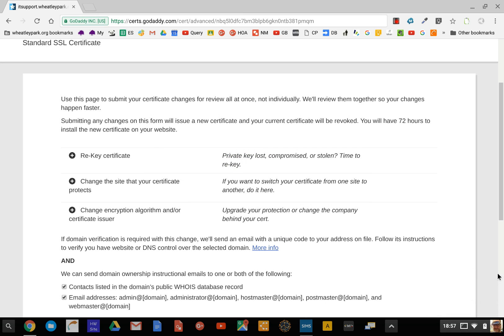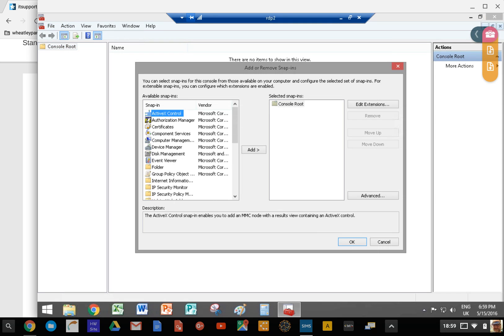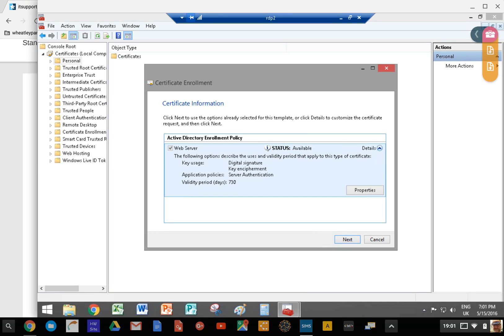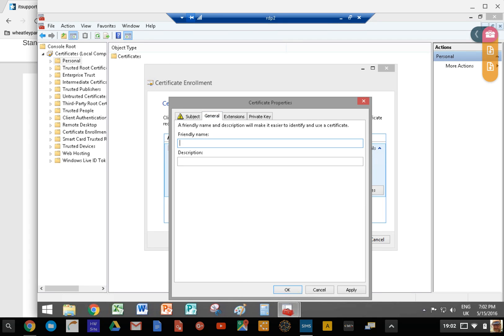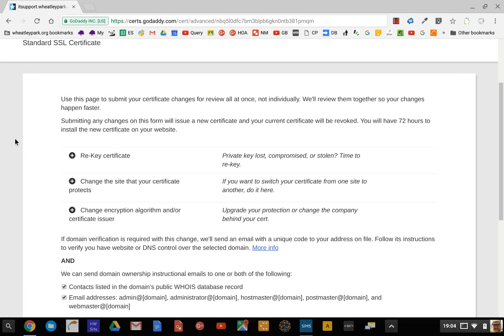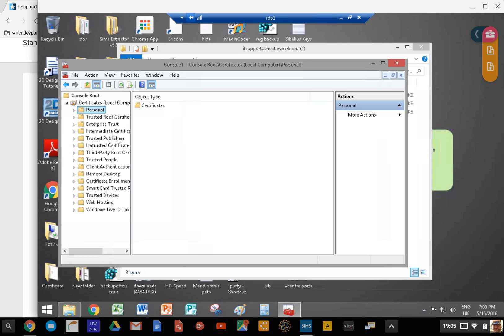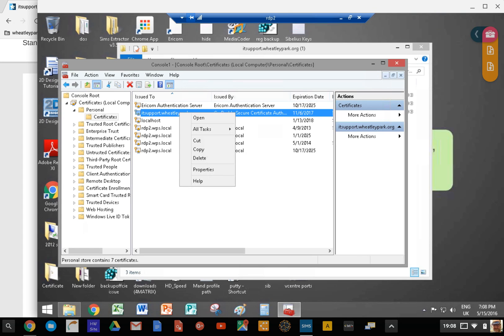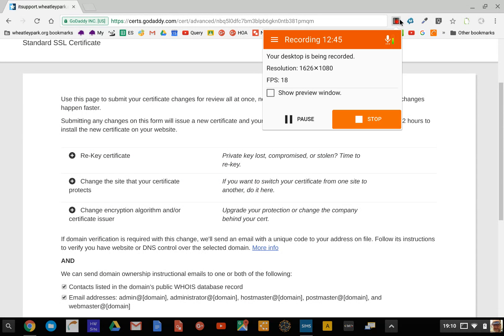Making a PFX to use with Spicework, Ericom Secure Gateway etc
Outline on how to make a PFX file which is needed for some application to be able to use SSL.